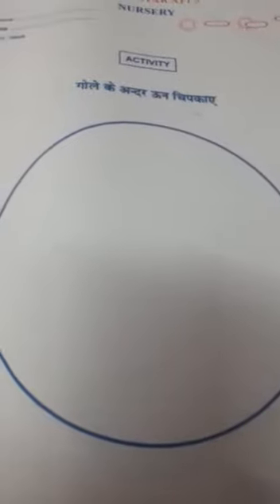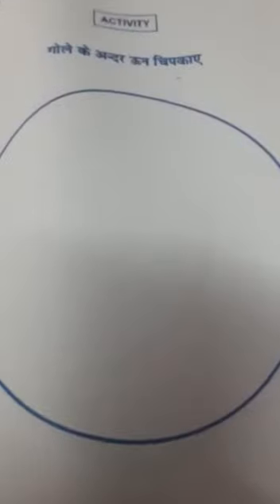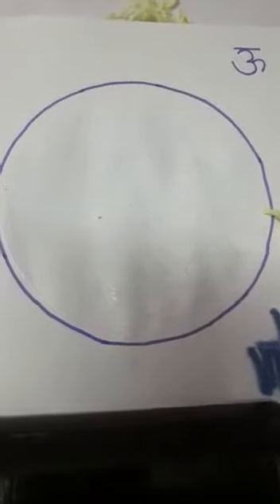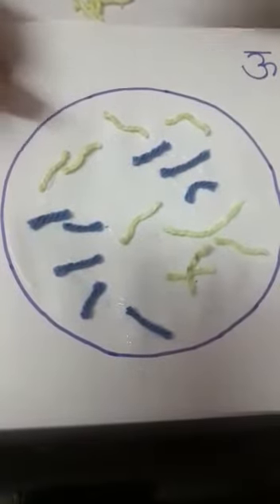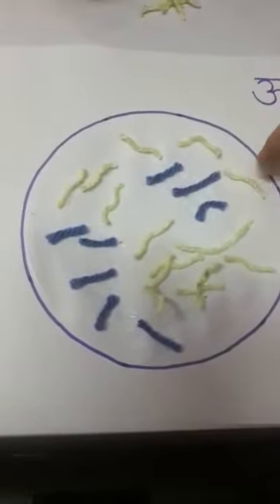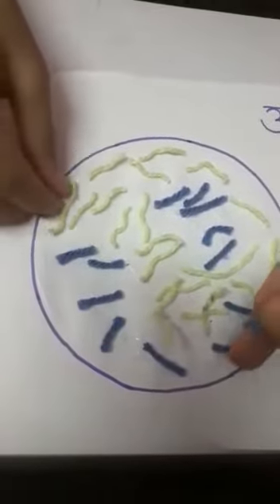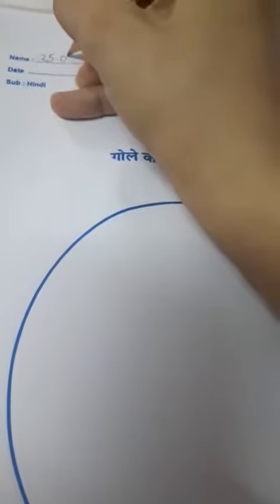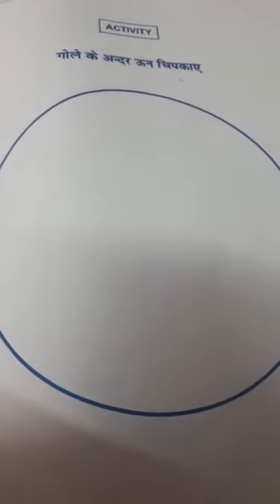Activity by Neelam Madam